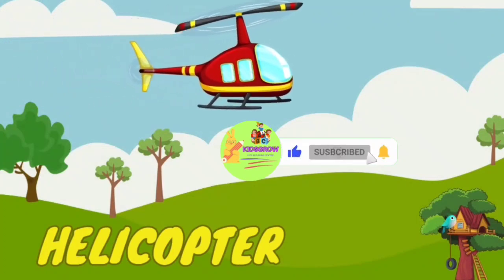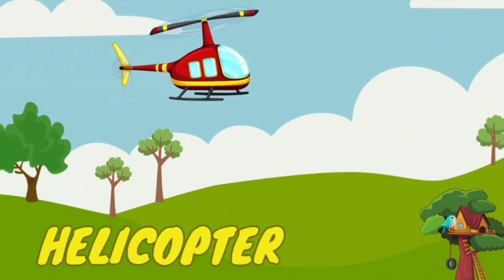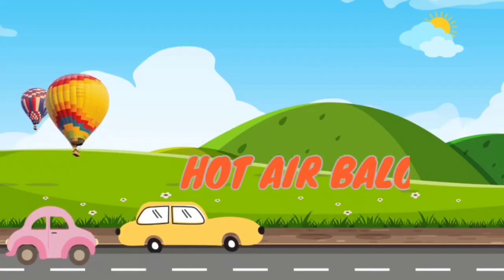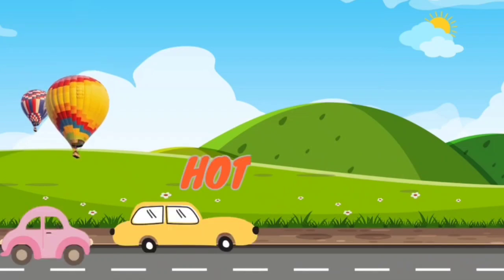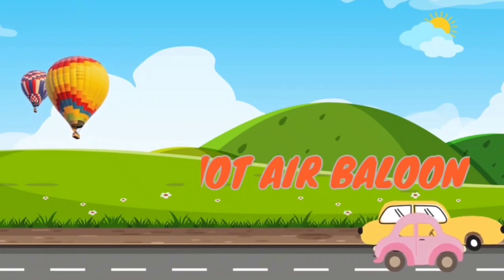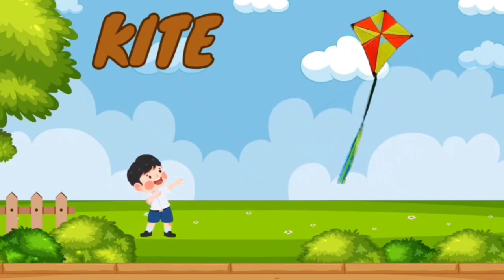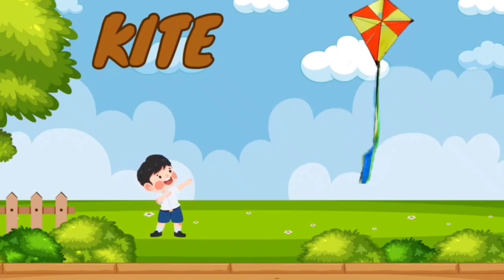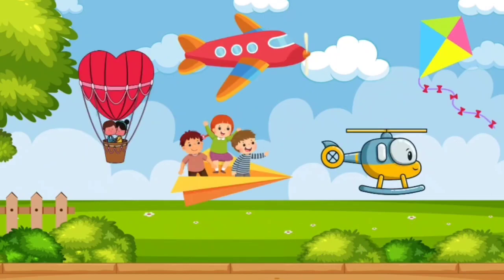Air transport|Air travel|Air transport for kids|air vehicle |@Englizo|@poputa kids TV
In this Video you will learn different air vehicles name with their spelling. People now a days use different means of air transport to travel around the world such as Helicopter, Airplane, Cargo Plane, Drone, Rocket, Space Shuttle, Fighter Jet, Biplane,
10 air transport
3 air transport
air transport names
Air transport for kids
air vehicle
air transport vehicles
Air transport for Class 1
Air transport for preschool
Air transport name
Air Transport Names
Means of Transport in Air